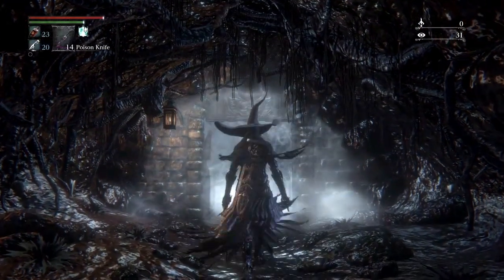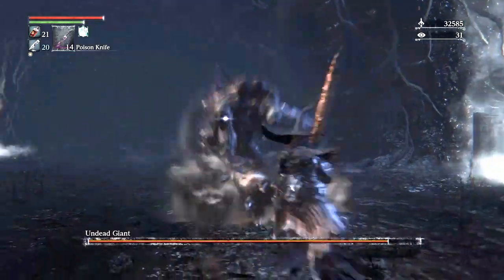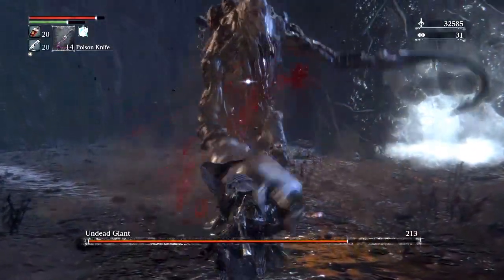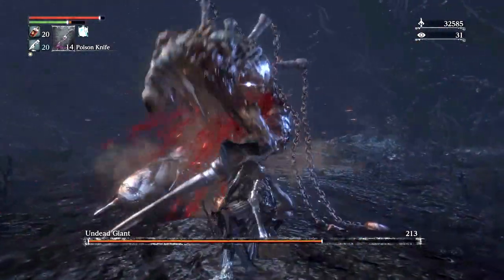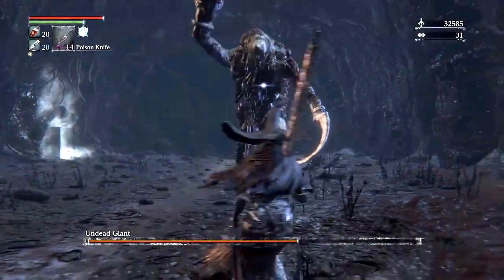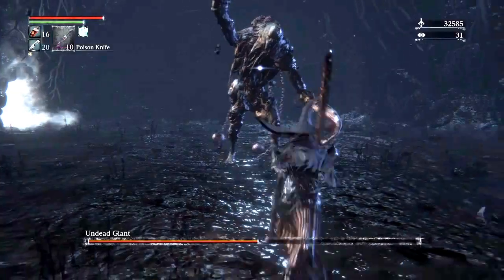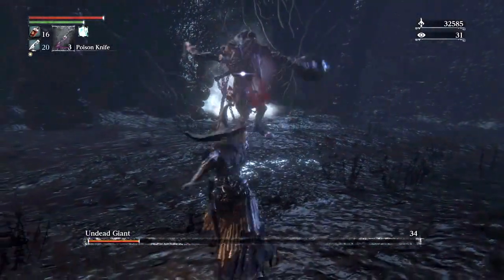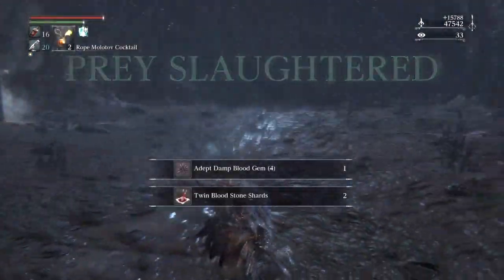Bloodborne™ Undead Giant Guide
Larry from The Gaming Life here. In this video I will be demonstrating a strategy on how to defeat one of the undead giants from the chalice dungeons in Bloodborne™.

Follow us for awesome gaming related content.